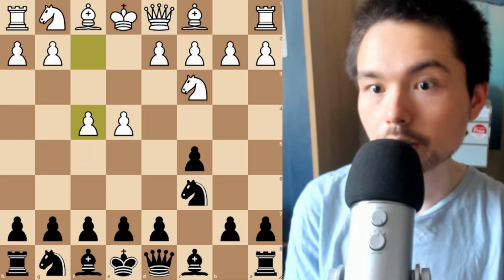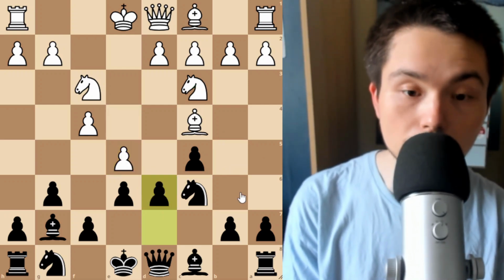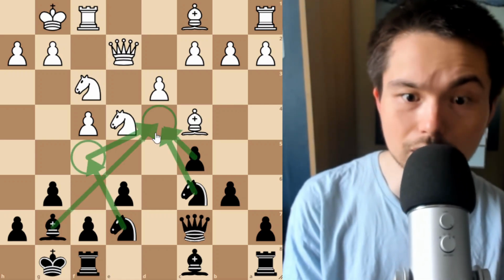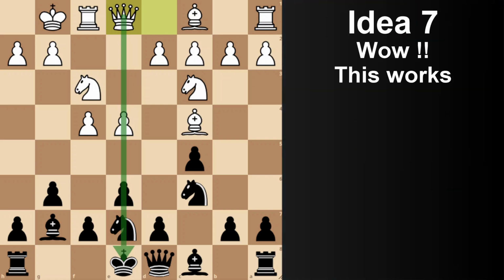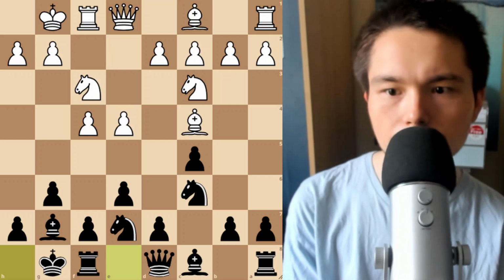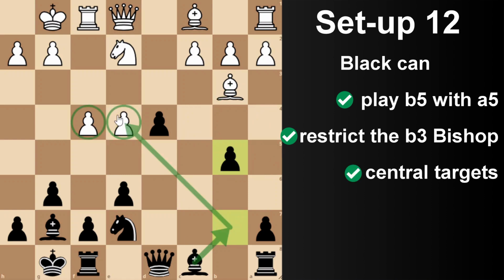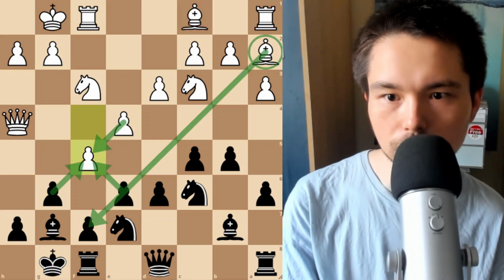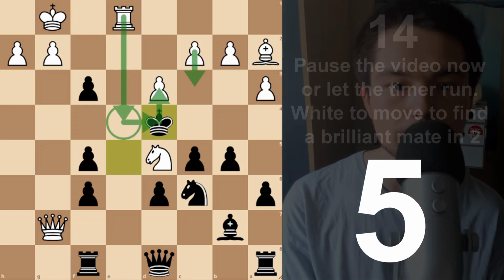Chess Opening Mastery: How to Counter the Sicilian Grand Prix Attack!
How do you play against this type of attack?

Titles
Chess Opening Explained! Sicilian Grand Prix Attack (How to play against it)